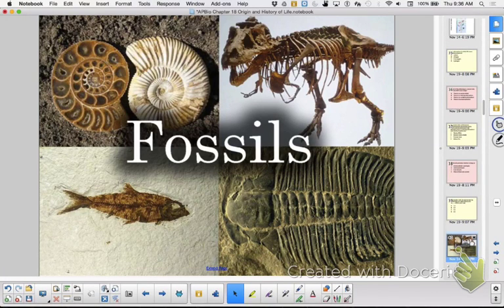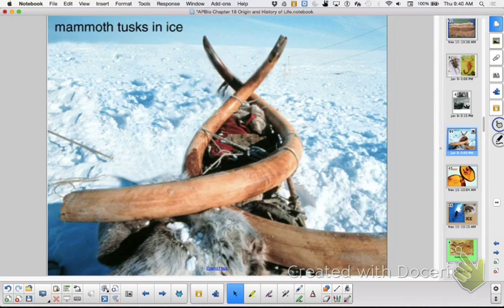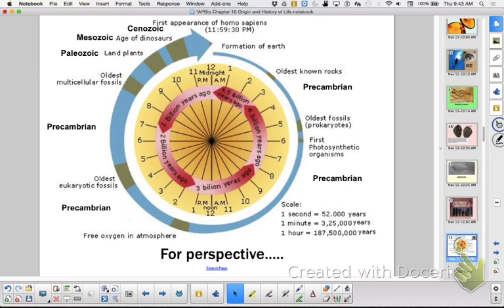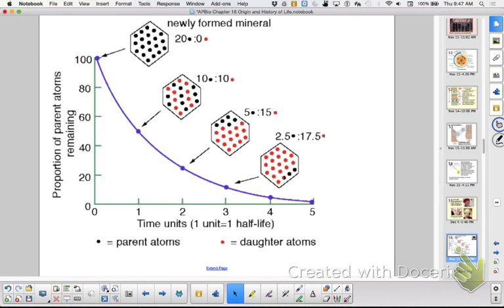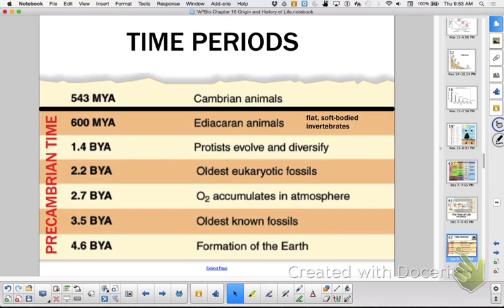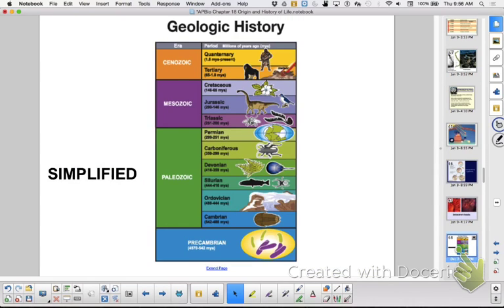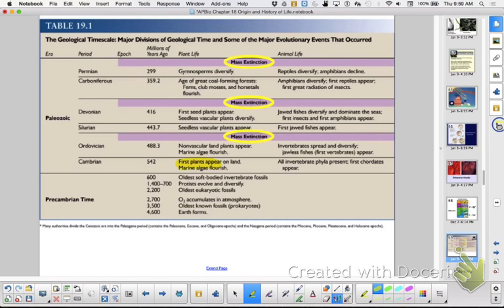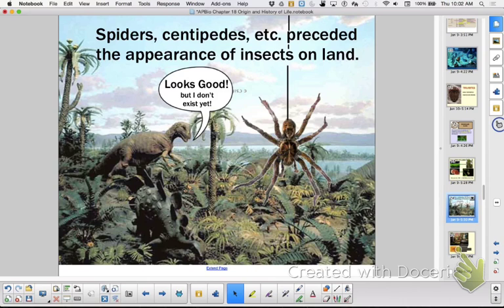AP Bio Ch 18, P2: History of Life